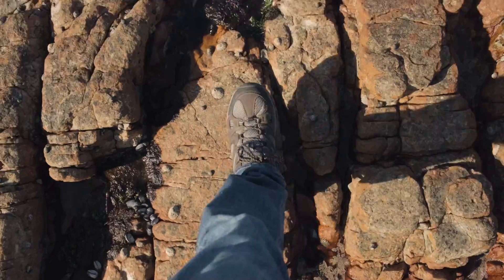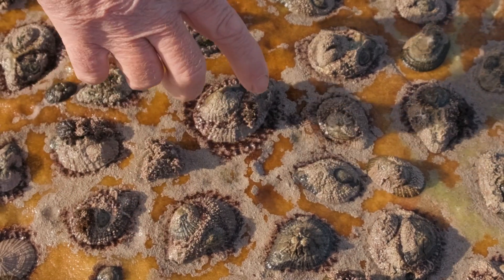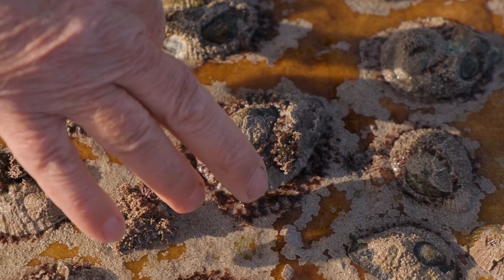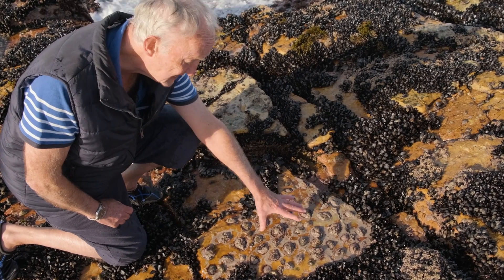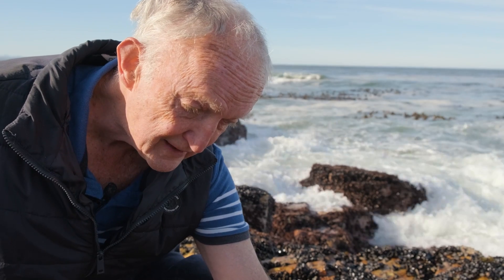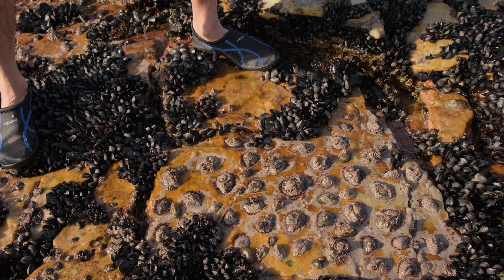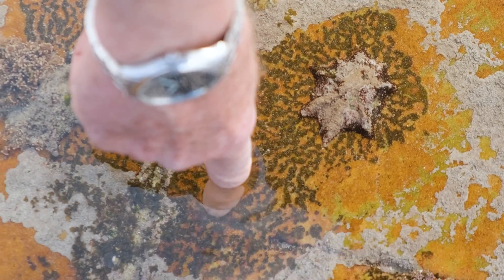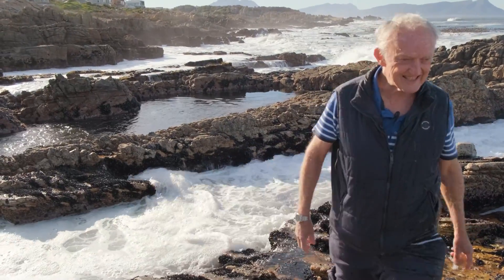Gardening Limpets - they grow and harvest their own algae!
Episode 1: Gardening Limpets

On the rocky shore, we discover Pear limpets: Scutellastra cochlear, that cultivate their own algae. Charles explains how this symbiotic relationship works and how the limpets manage these tiny gardens in an amazing act of miniature sustainable farming.

However, these limpets are packed together so where do the babies go? We spot small limpets on the backs of adults!

Emeritus Professor Charles Griffiths is an expert on South African coastal marine biology and author of the popular book, Two Oceans - A Guide to The Marine Life of Southern Africa. He has authored over 200 research papers and described over 100 species new to science.

Filming: Kleinmond and Kalk Bay, Western Cape, South Africa.

Chapters:
00:00 Introduction to gardening limpets
01:01 How limpets grow their own gardens
02:06 Why some limpets are packed together
02:23 Reproduction and why there are baby limpets on adults
03:26 Longevity, metabolism and old age limpets
04:18 Duck's foot or Long-spined/Long-rayed limpet, Scullestra longicosta